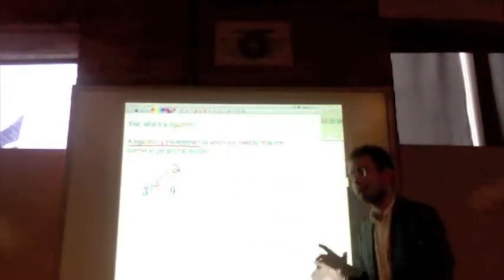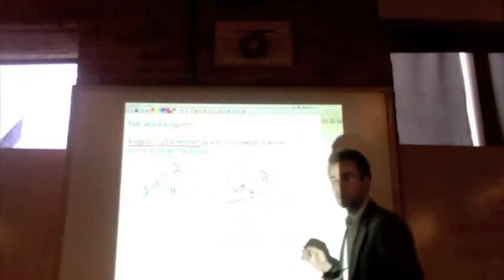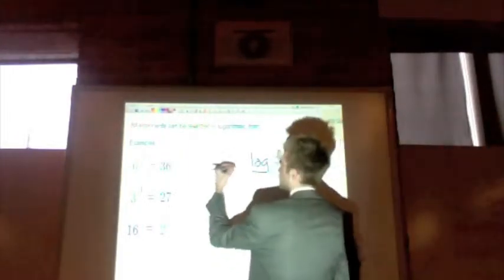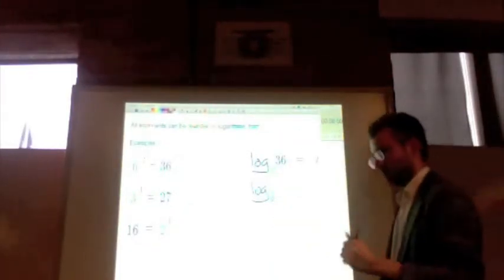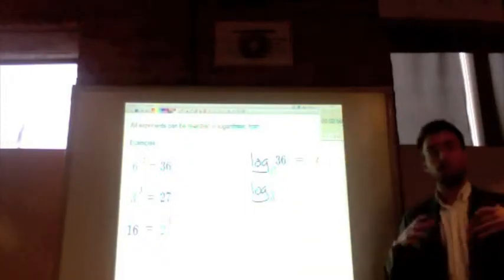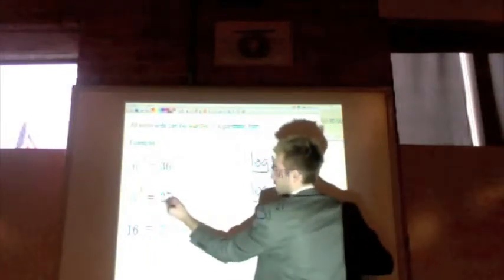John Keane Sue Lehmann Sample Teach